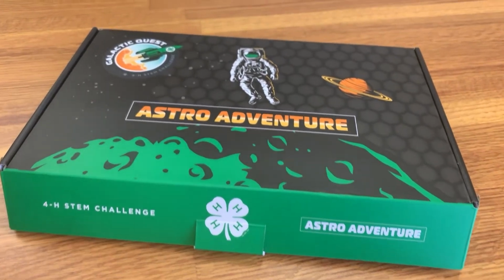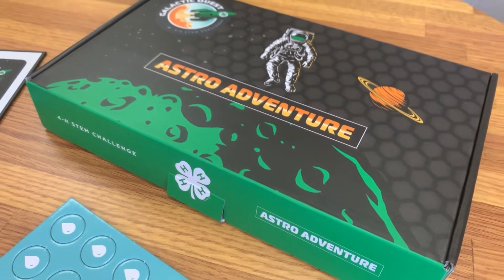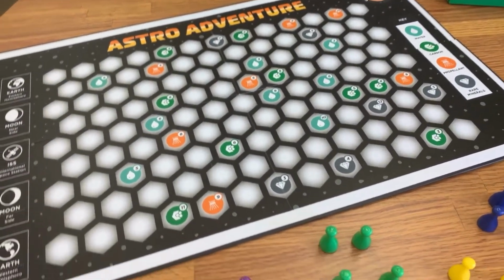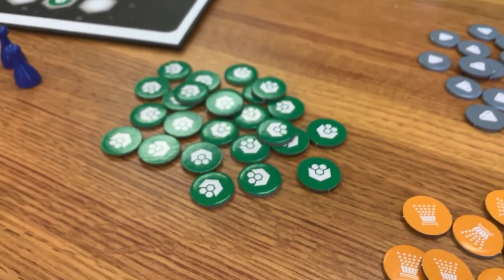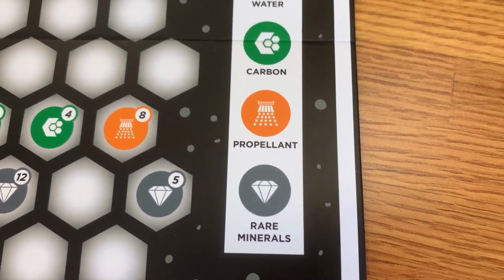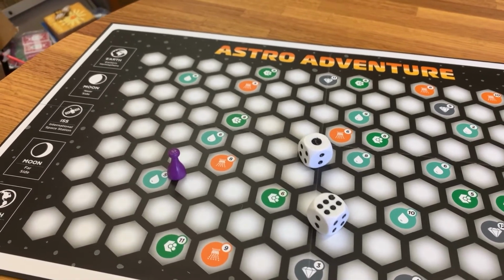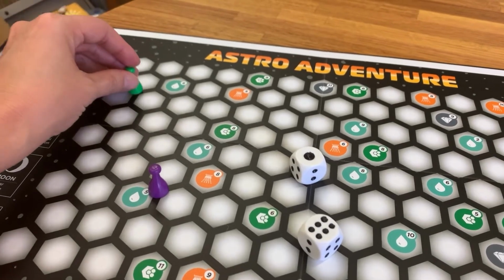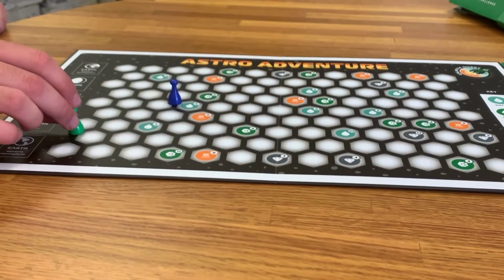How to Use Your 4-H STEM Challenge Kit - Part 1 - Go on an Astro Adventure